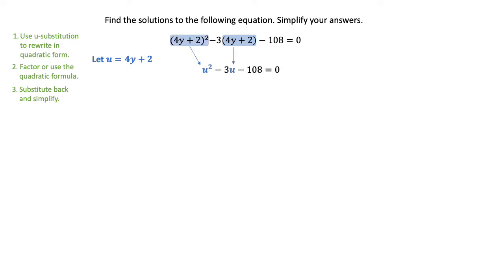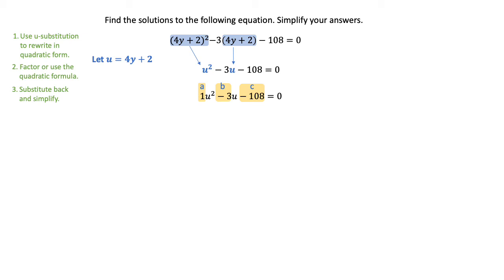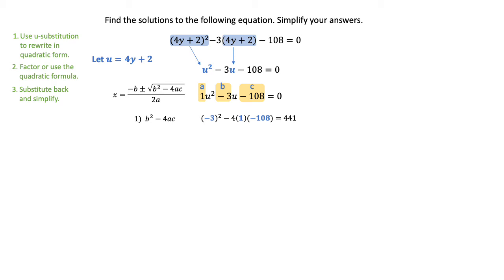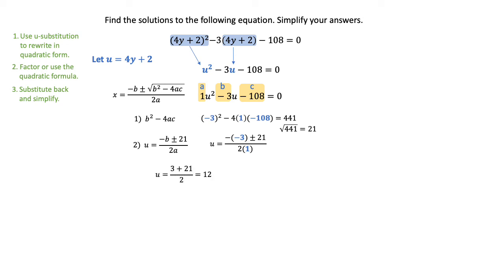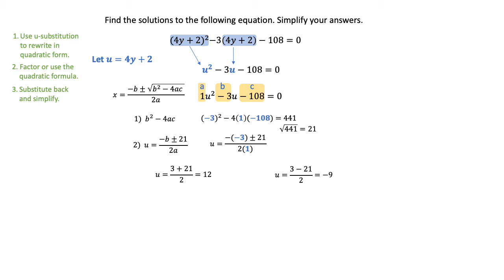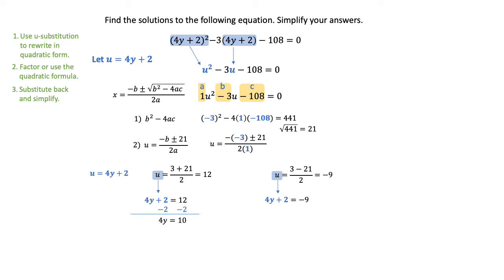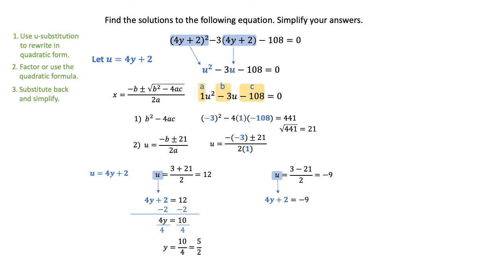Equations in Quadratic Form Expressions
This video walks you through using u substitution to solve an equation in quadratic form with expressions.